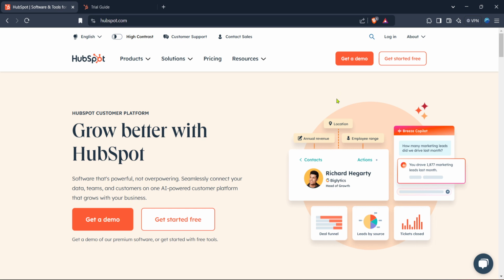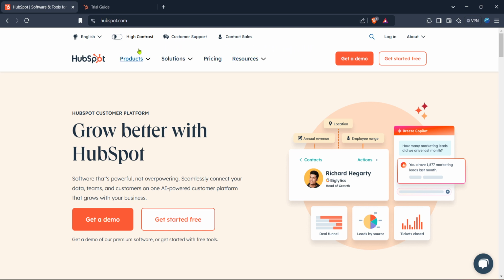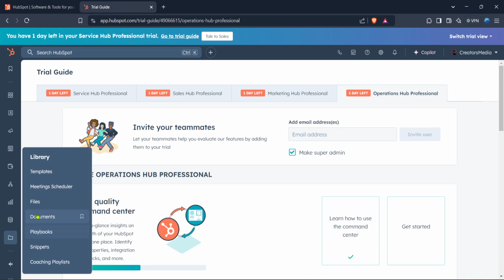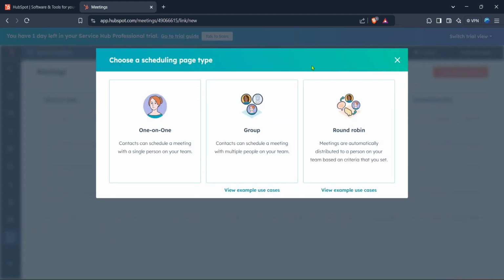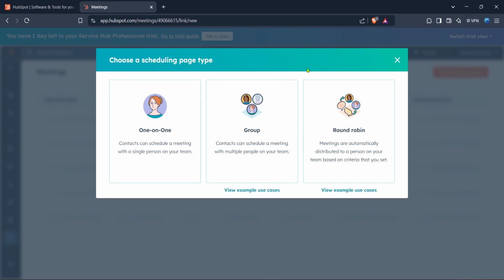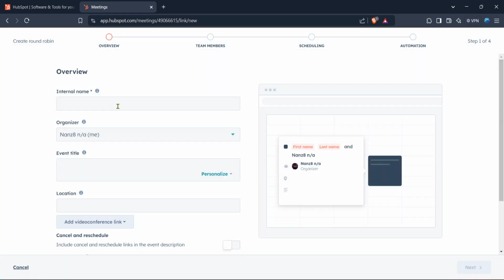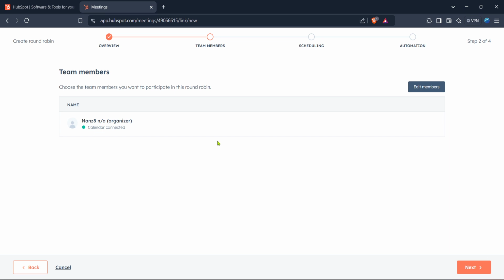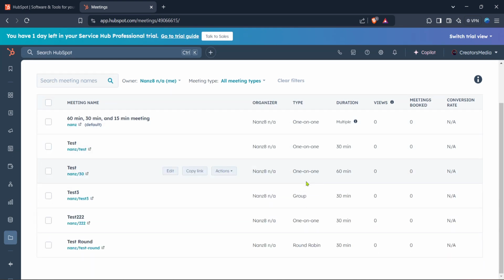How to Setup Round Robin Meeting Link in Hubspot (Full 2025 Guide)